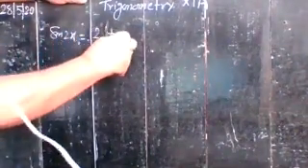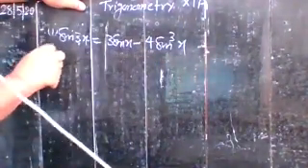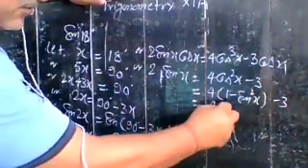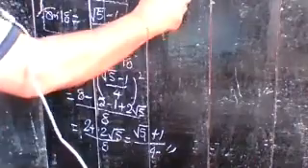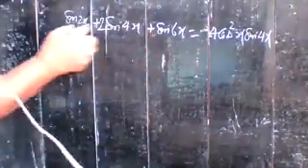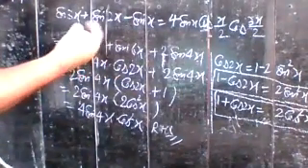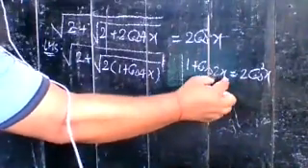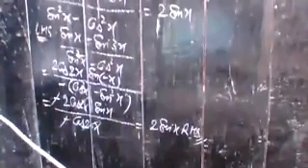Trigonometry 17 by Sameer Sir